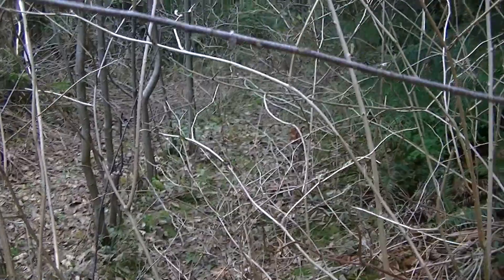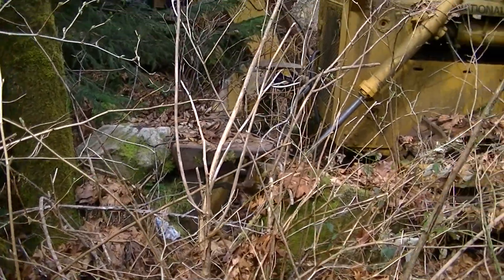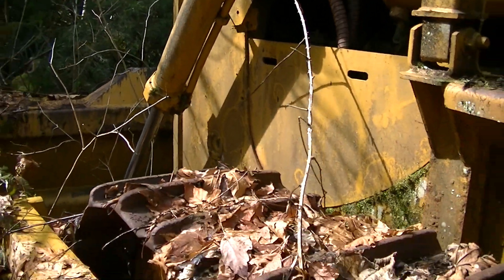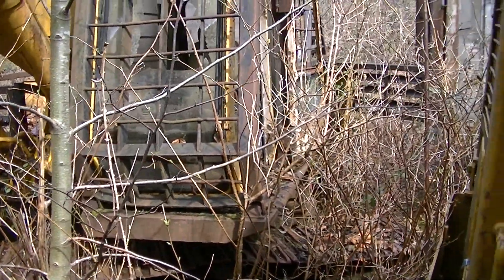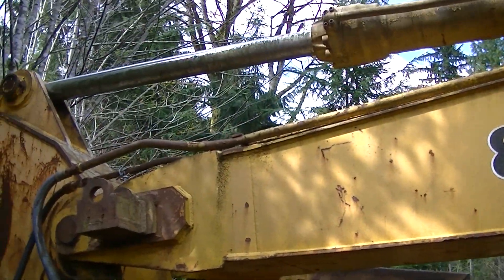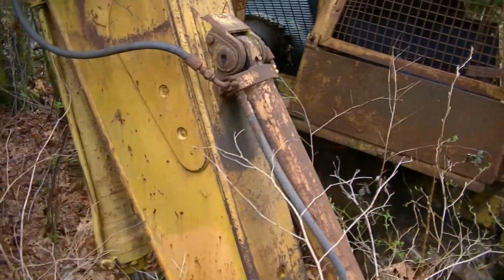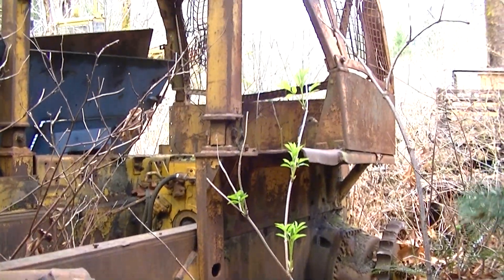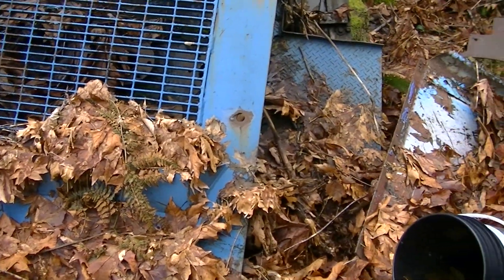Abandoned John Deere 892 D & IHC Dozer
The ground slowly trying to takes everything back.